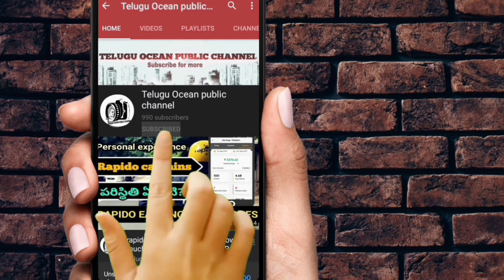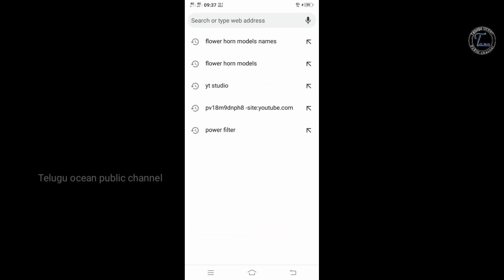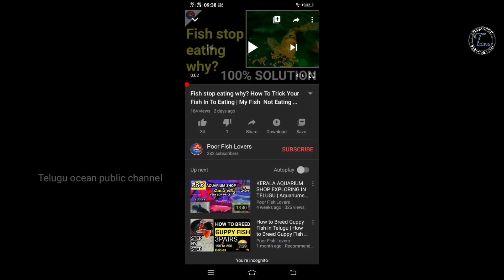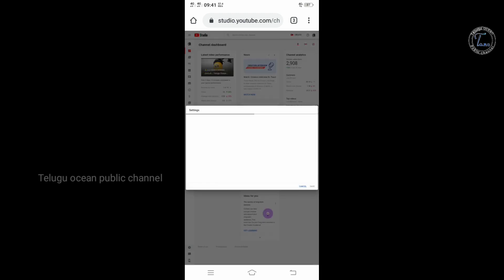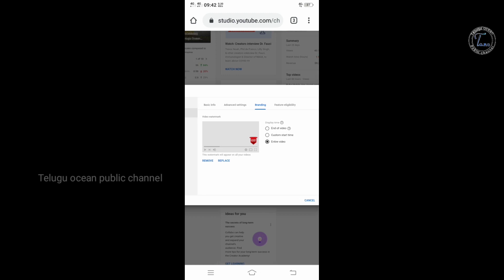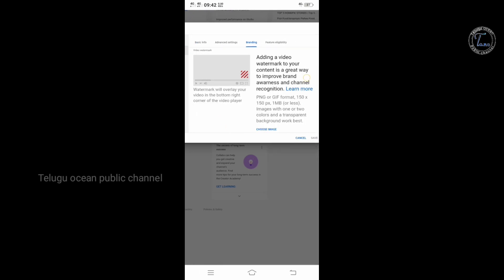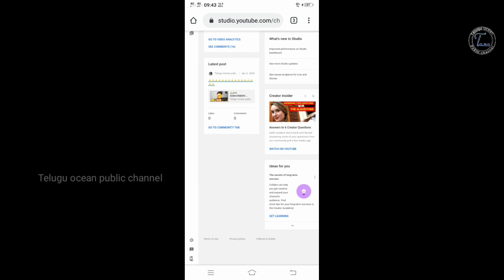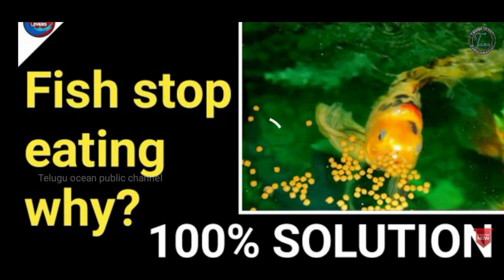How To Add Branding Watermark On YouTube in Telugu | How to add branding watermark on youtube videos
How To Add Branding Watermark On YouTube in Telugu | How to Add Branding Watermark on YouTube